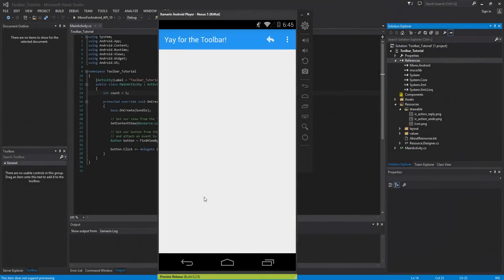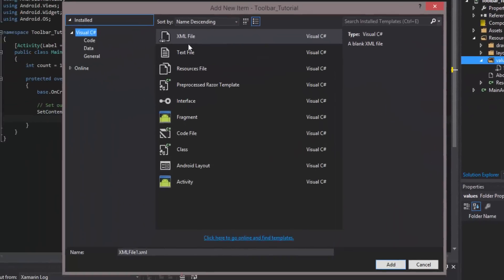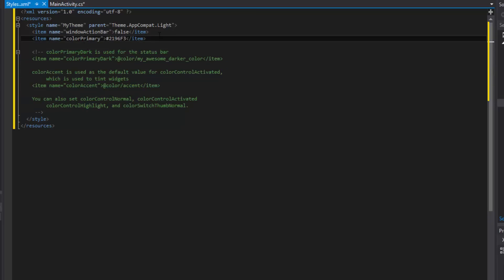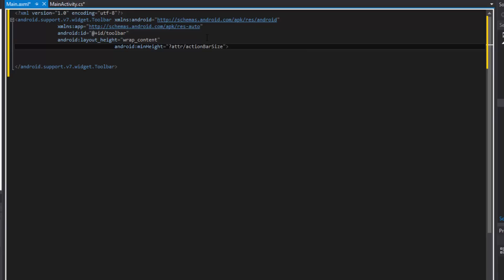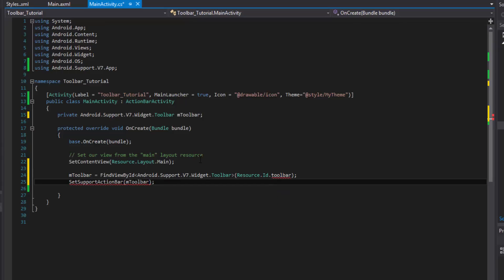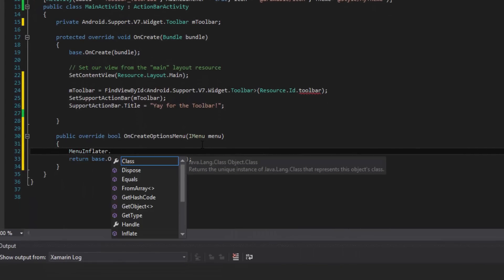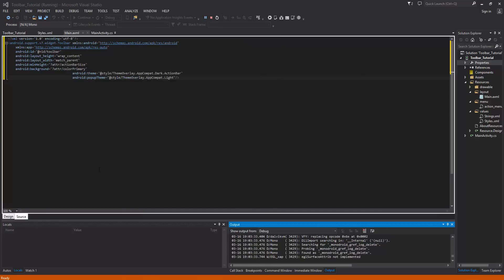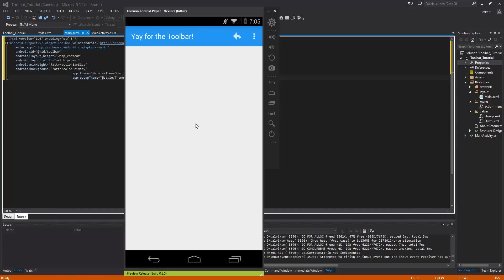Xamarin Android Tutorial 45 Material Design Toolbar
This tutorial focuses on how to implement the new support toolbar as an action bar in pre-lollipop Android devices.